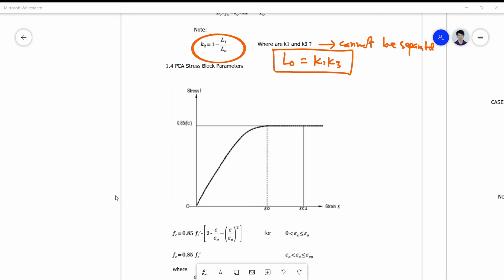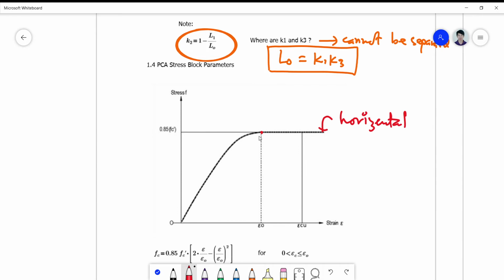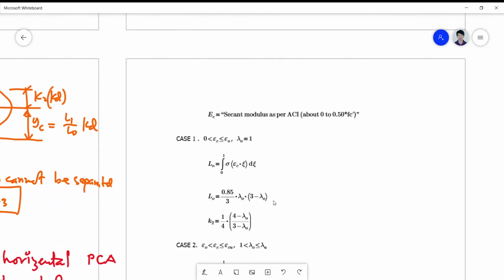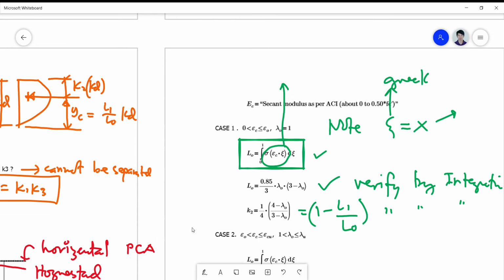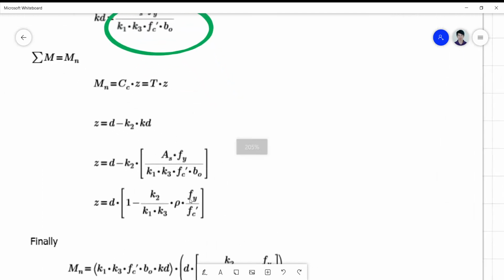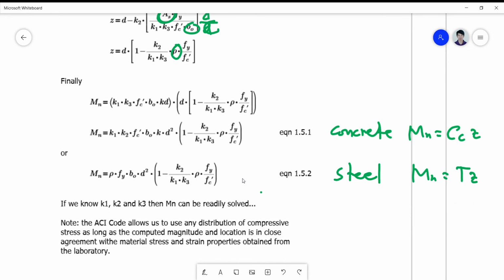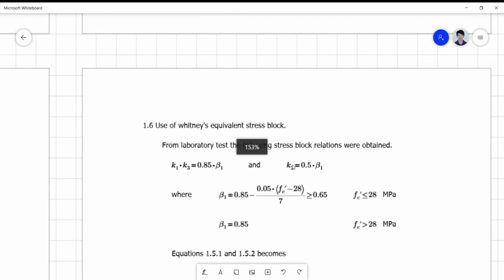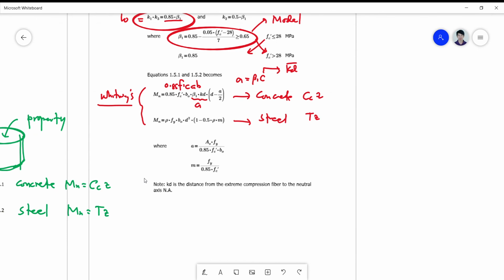Members in Flexure 3